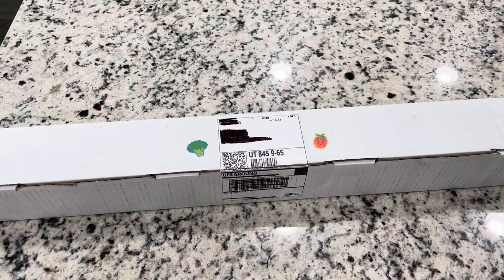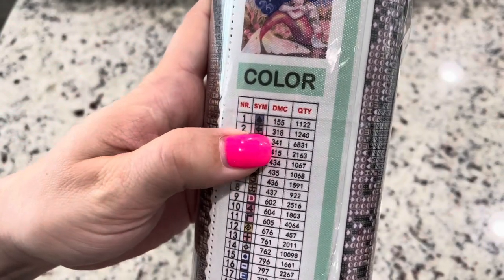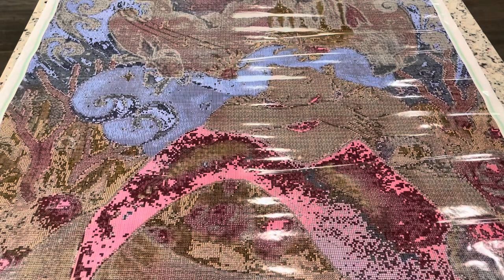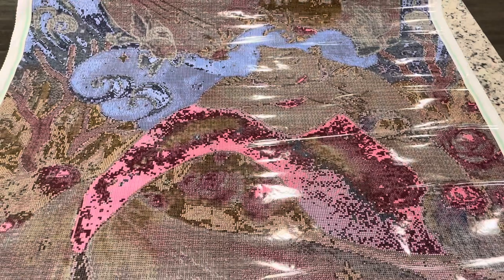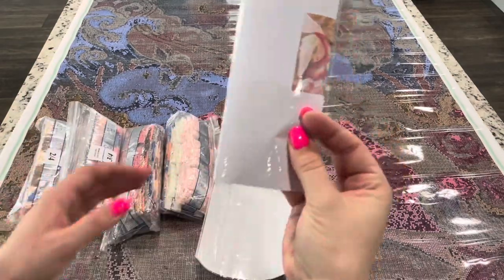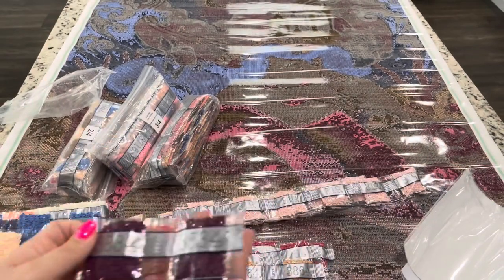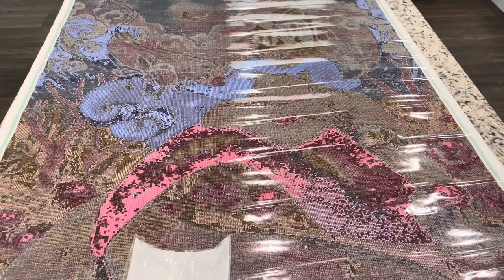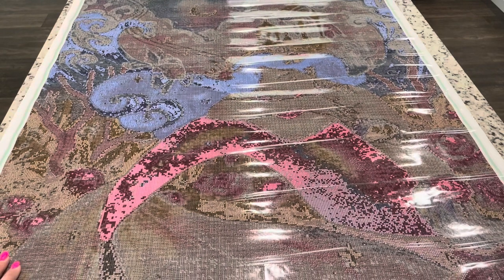Unboxing Jaded Gem Shop! “Inspiration” by Dolleetoile aka Karla Rodriguez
🛍 Butterfly Resin Gems

🛍 Coverminders by Siobhan

🛍 Diamond PenPal

🛍 Randa’s Crafty Corner

🛍 Bistro Blanks